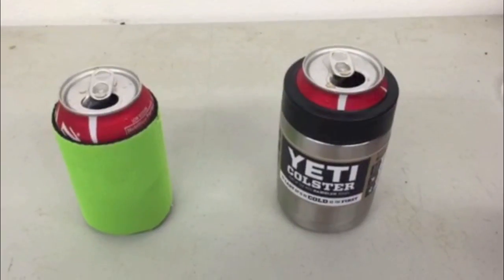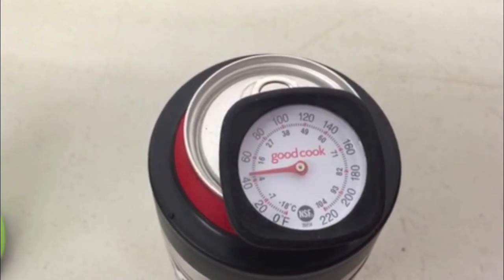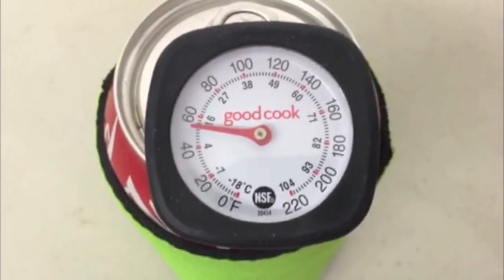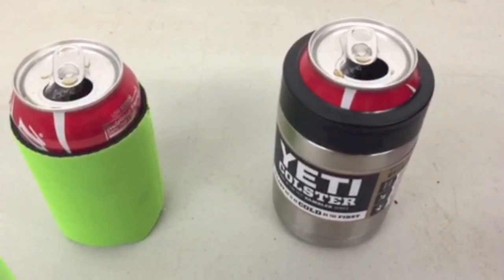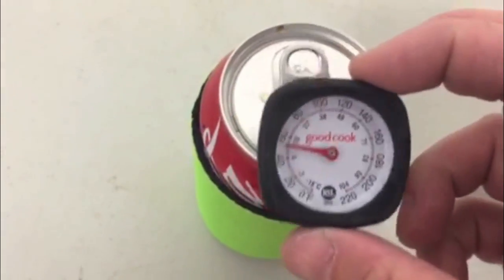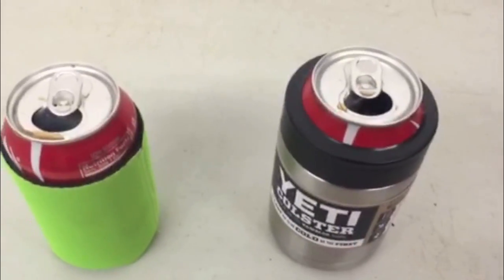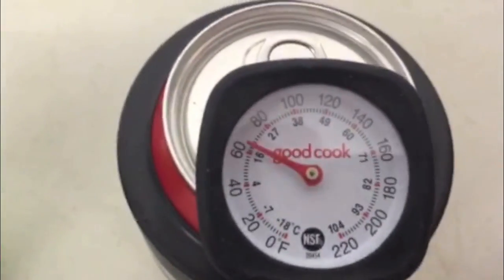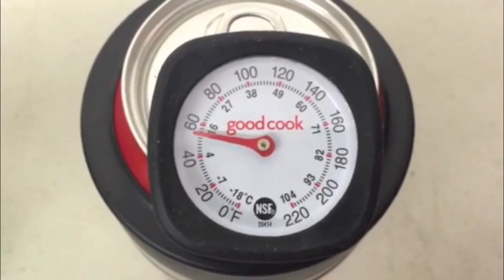The Dakota Angler Yeti Colster Challenge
Todd Heitkamp, the Owner of Dakota Angler, demonstrates what makes the Yeti Colster so special and a must for anyone who wants to keep their drink cold.